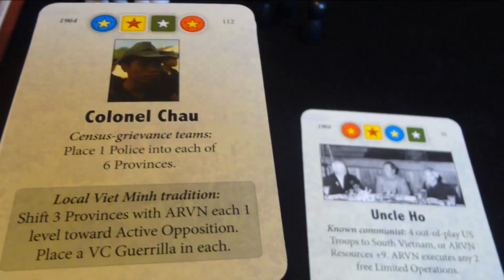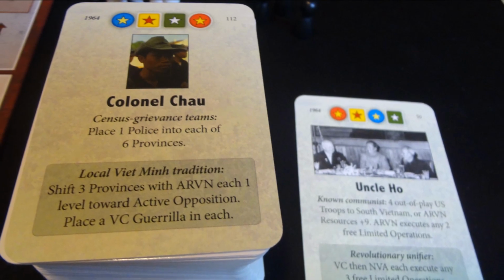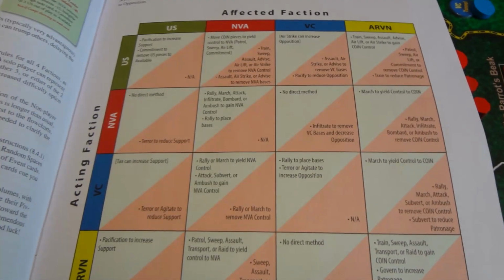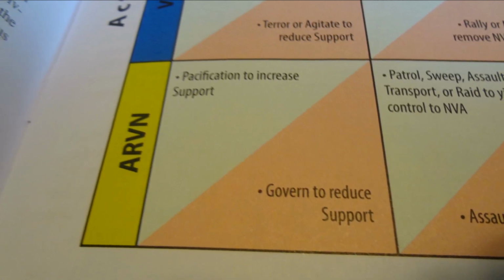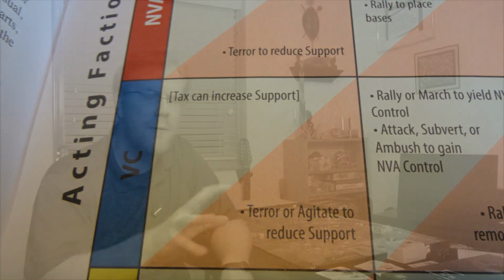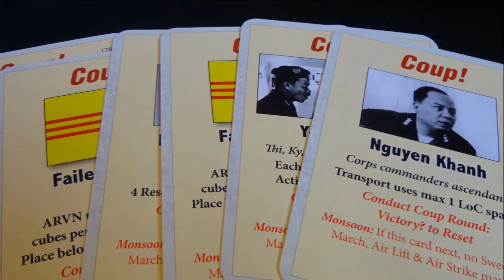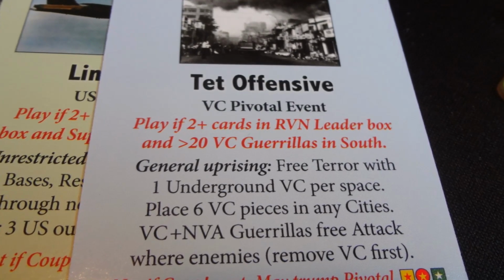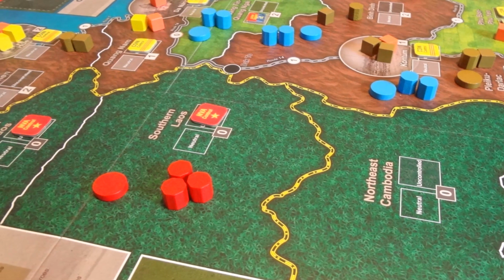Fire in the Lake Review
Intro (00:00); game overview (5:00); final thoughts and review (16:26);